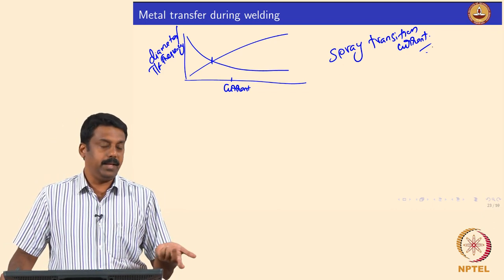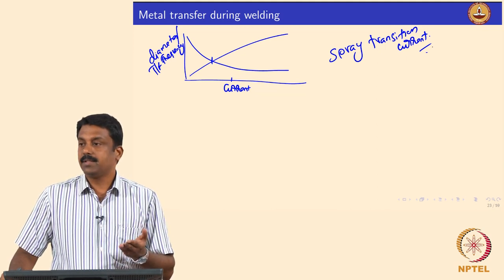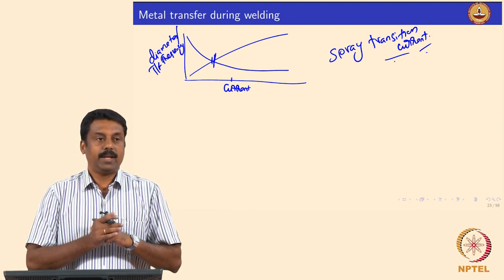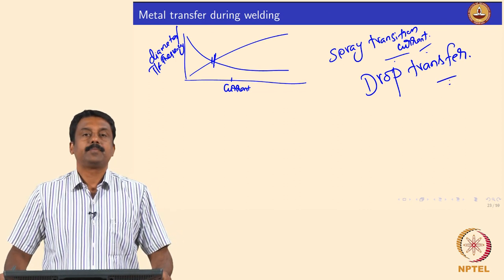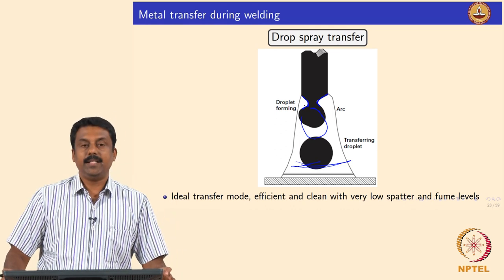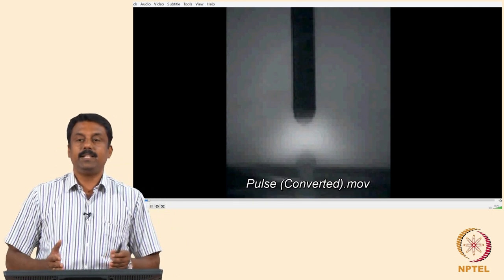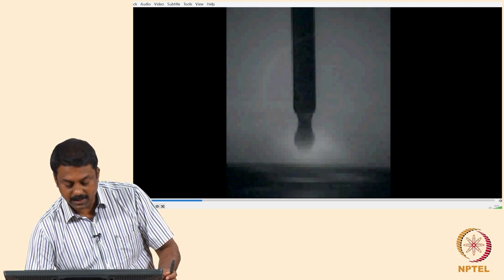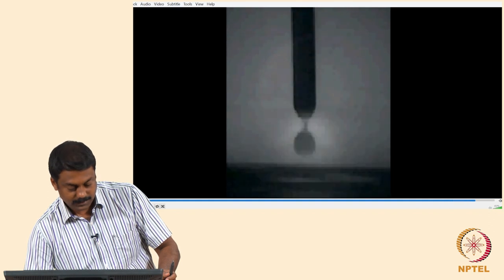Modes of droplet transfer - Part 2